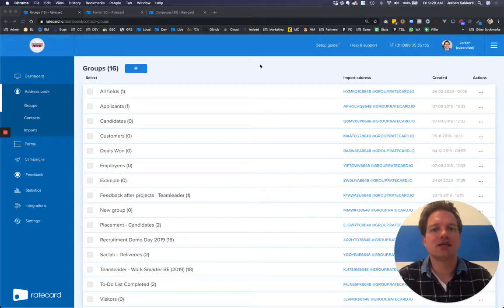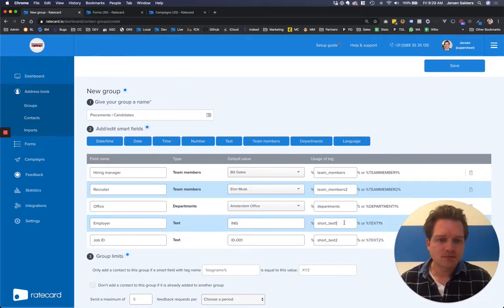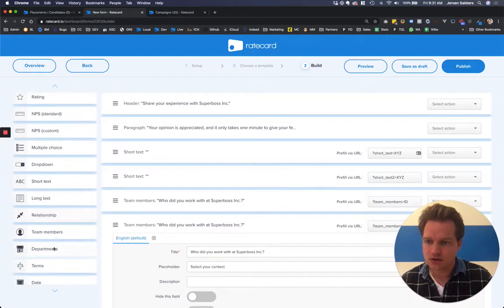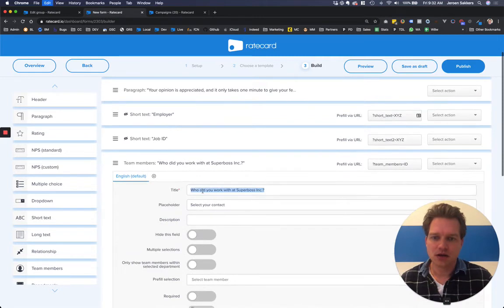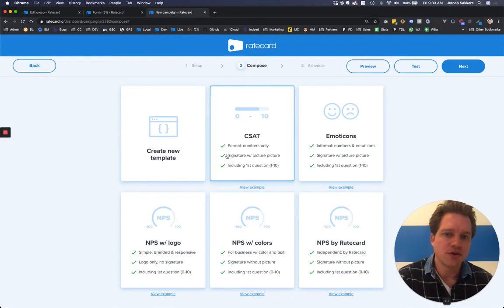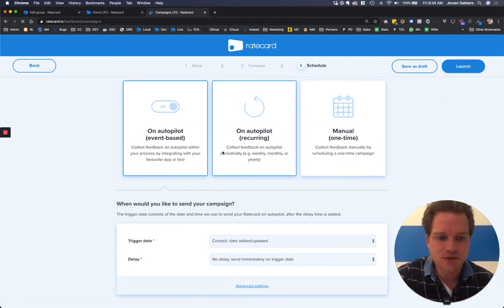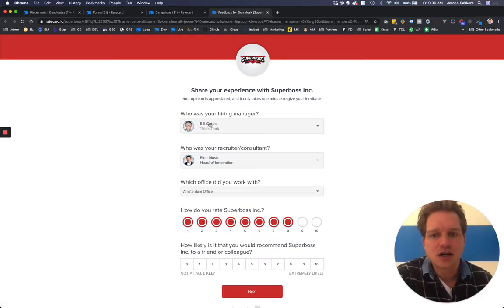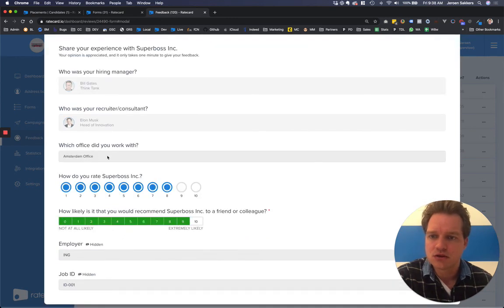How to use hidden fields for optimized conversion via Ratecard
In this video we'll explain how you can use hidden fields for optimized conversion via Ratecard. Never let respondents fill in unnecessary fields, so they only have to put time in leaving you valuable feedback. Have fun, and don't forget the improve every day!